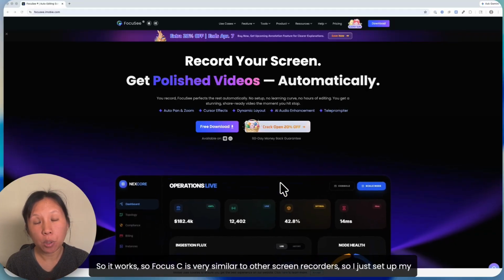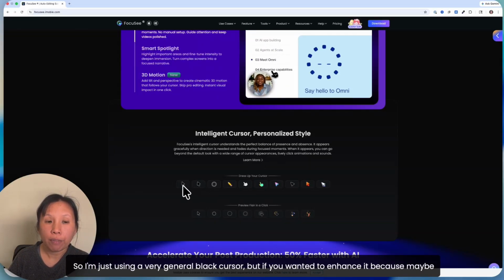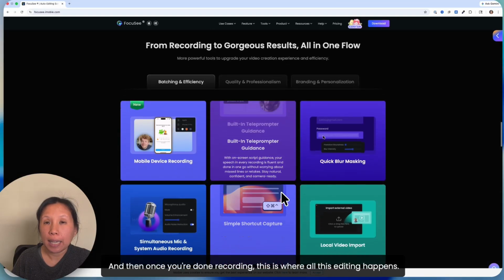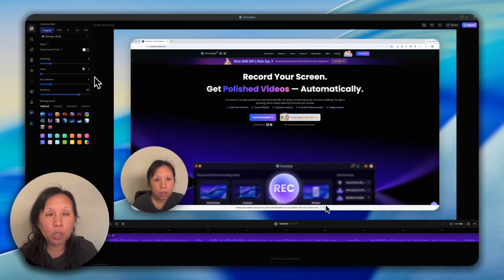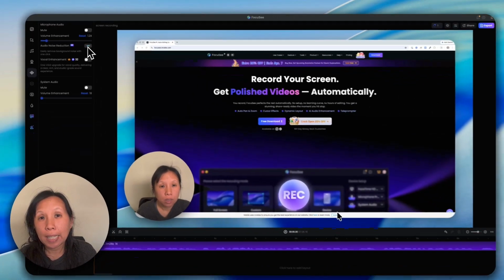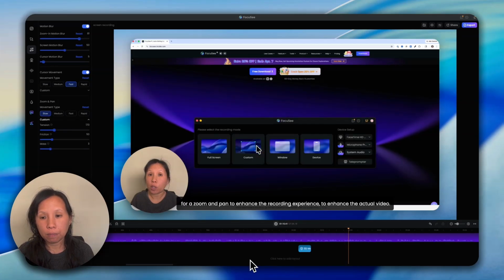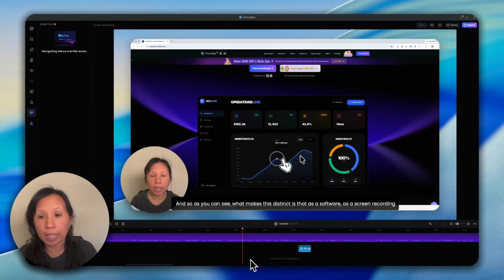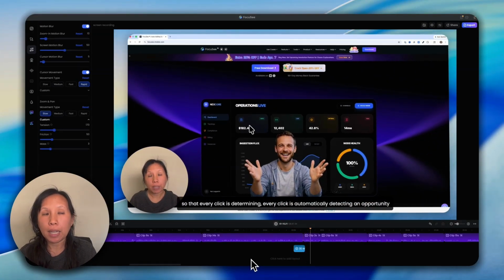This AI Saves Me Hours Editing Videos (Focusee)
Can AI video editing turn screen recordings into pro videos automatically with zoom & effects?

In this video, I test an AI screen recorder and editor (Focus C) to see if it can actually replace my current workflow. I record a video from scratch, compare the raw footage vs the AI-edited version, and break down whether the automatic zoom, pan, captions, and audio cleanup features actually save time—or if it’s just hype. If you're creating tutorials, screen recordings, or online courses, this could seriously speed up your editing process. I also walk through pricing, key features, and real-world use cases so you can decide if it’s worth it.

In this video, you'll learn:
• How AI zoom & pan automatically enhances screen recordings
• How to use AI captions, audio cleanup, and smart cuts
• The difference between slow vs rapid zoom effects
• Whether AI editing can replace your current workflow
• Pricing breakdown and best plan to choose

Question - Would you trust AI to fully edit your videos, or do you still prefer manual editing?

💡 Suggested Chapters:

0:00 – Introduction
0:30 – Sponsor disclaimer
0:42 – Focusee overview & features
0:54 – AI zoom & pan explained
1:38 – Teaching use cases
2:22 – Post-production features
2:54 – Background removal & green screen
3:46 – Local video storage
4:00 – Pricing breakdown
4:59 – Live demo: editing a screen recording
5:05 – Cursor styles
6:21 – Zoom & motion blur settings
7:16 – Slow vs. rapid zoom comparison
7:53 – When to use rapid zoom
8:33 – Smart cuts / transcript editing
10:20 – Affiliate link & wrap-up

About:
Welcome to Learn with Jean! We create content about content creation, video editing tools, and productivity systems to help you save time and grow faster on YouTube.